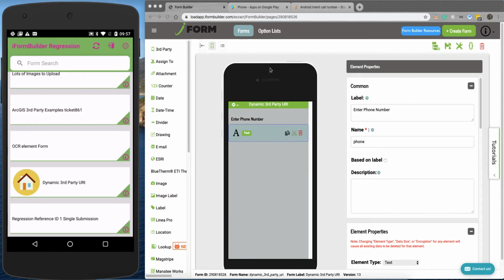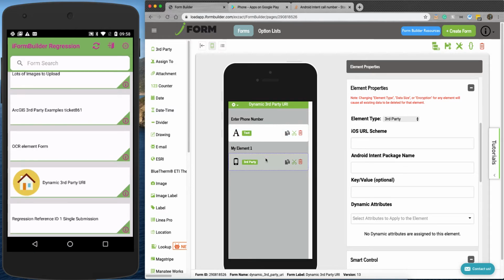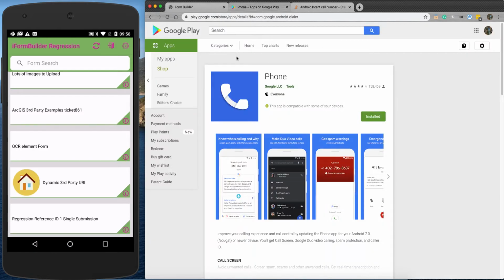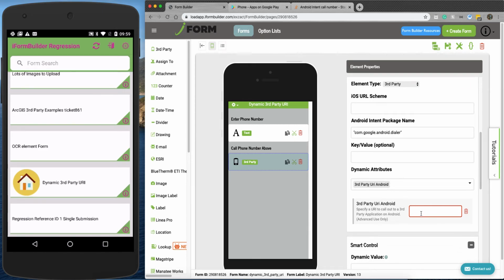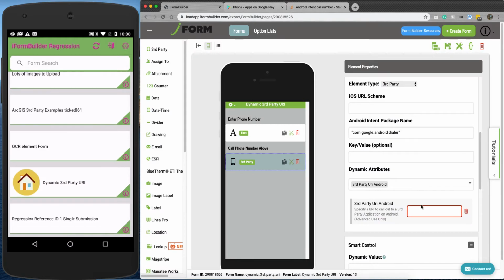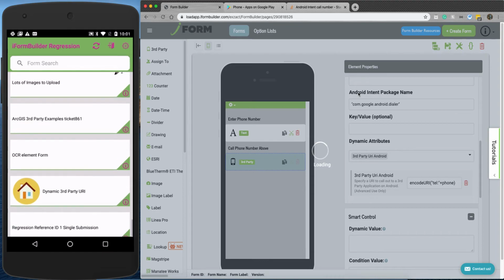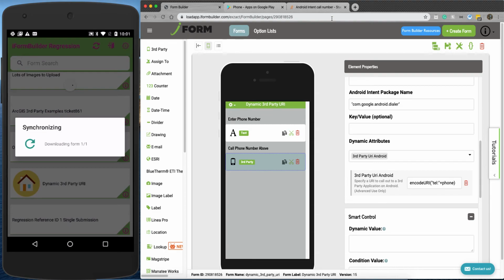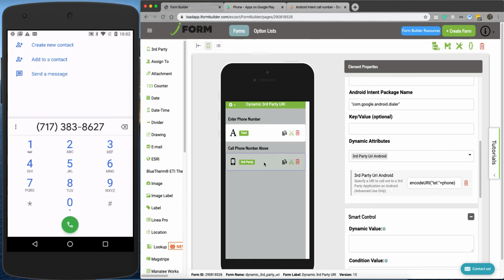iForm 3rd Party Dynamic URI (Android)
Available in the 8.16 version of the Android iForm App. This video demonstrates how to setup the 3rd Party Element for Android to use the Dynamic URI. This will allow teams to configure how the iForm App talks to other apps by passing variable data into the application.